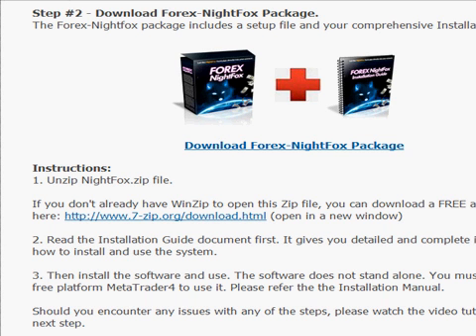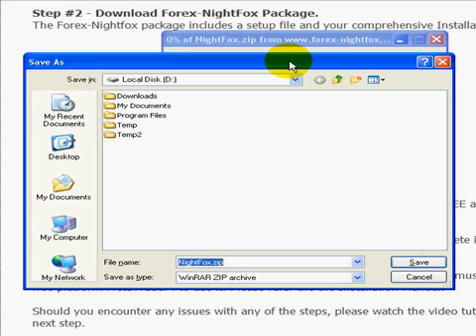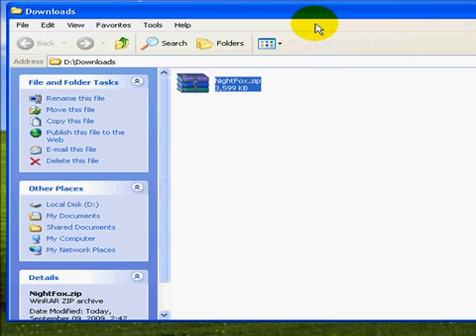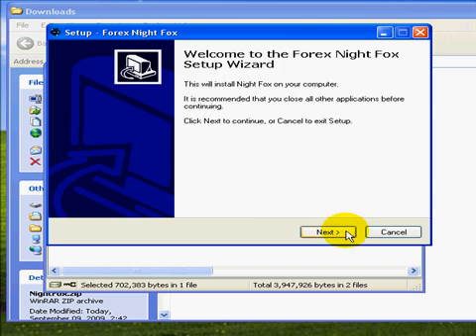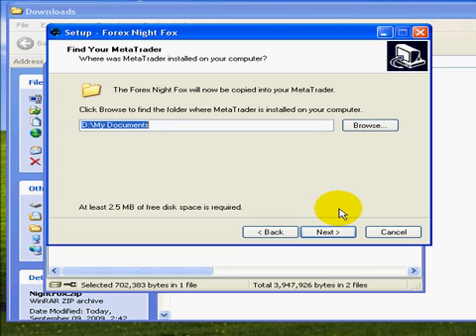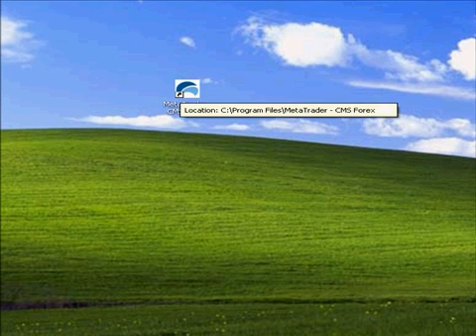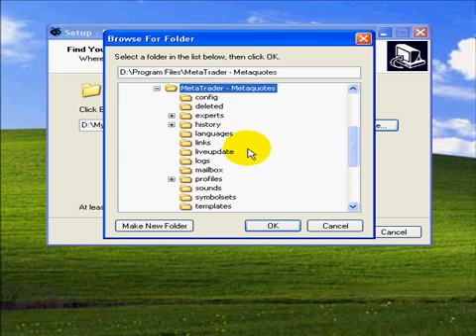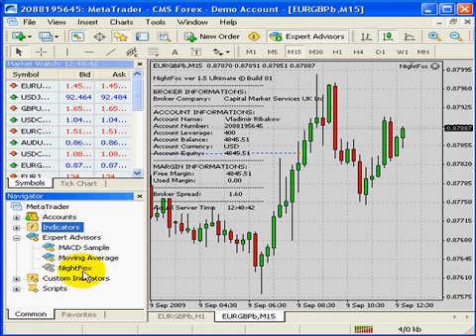Download and install the NightFox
In this video you'll learn how to easily download and install the Forex NightFox Expert Advisor